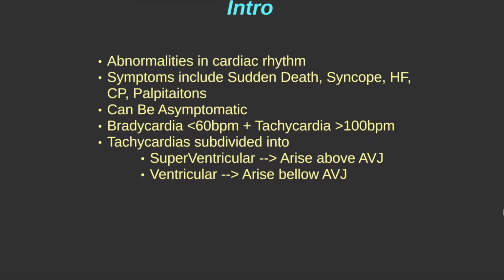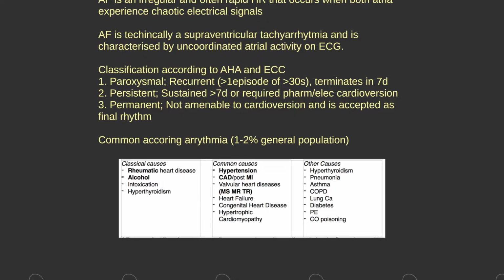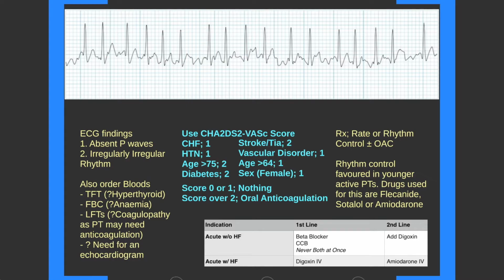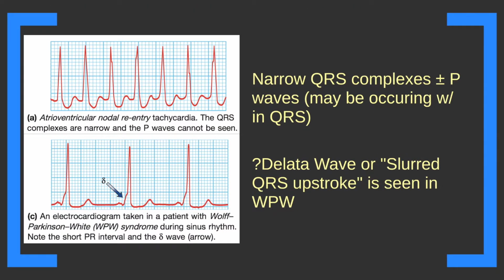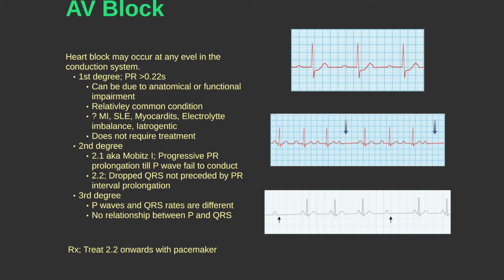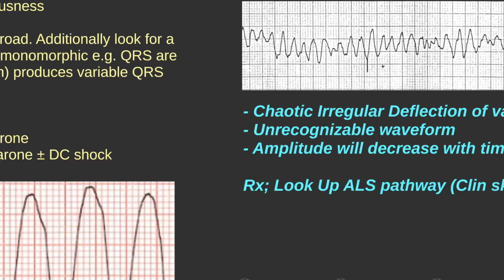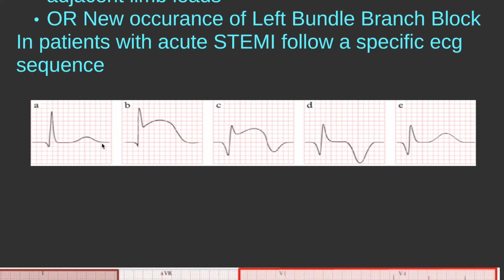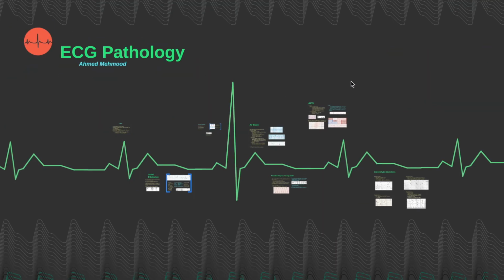ECG Pathology: Medical Education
Hey, I'm Ahmed Mehmood a 5th year medical student at UCLMS. This is a follow up to the ECG basics video. I'm still in the process of learning how to better make these so any feedback is helpful x.